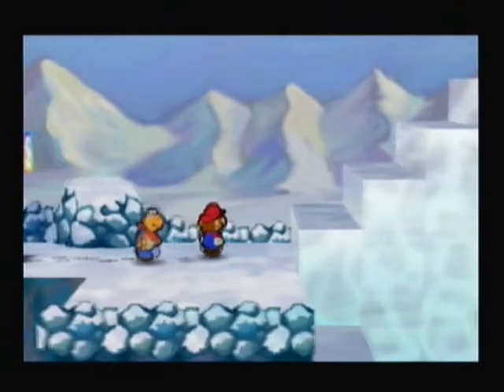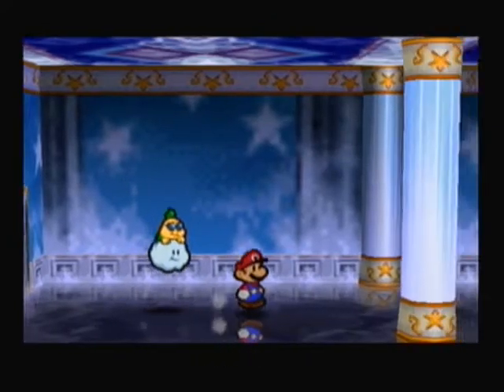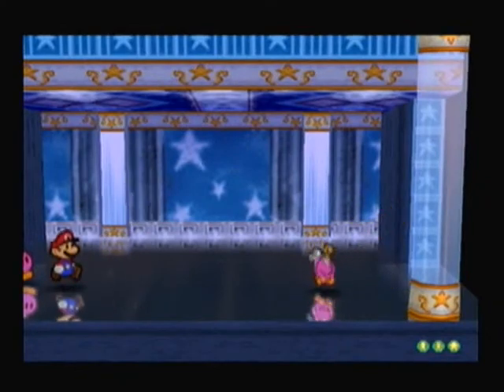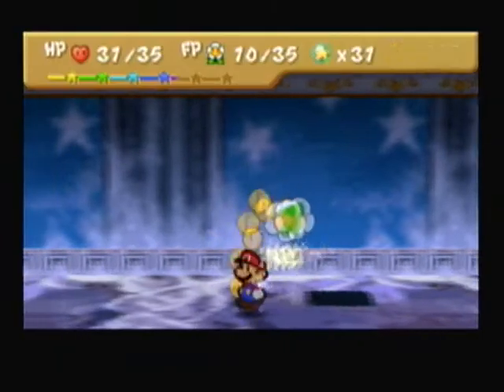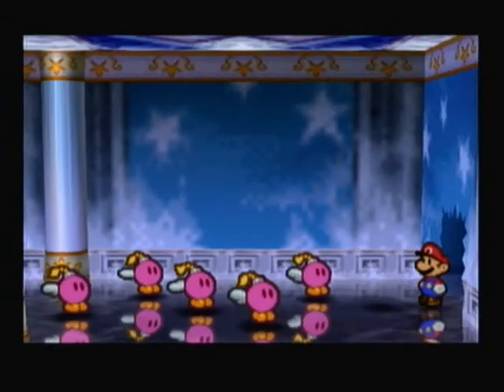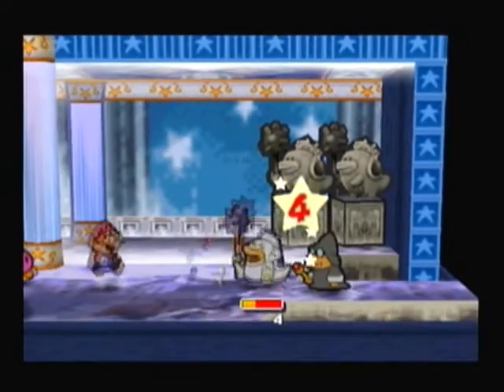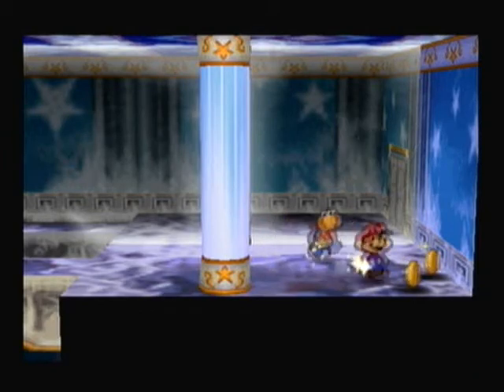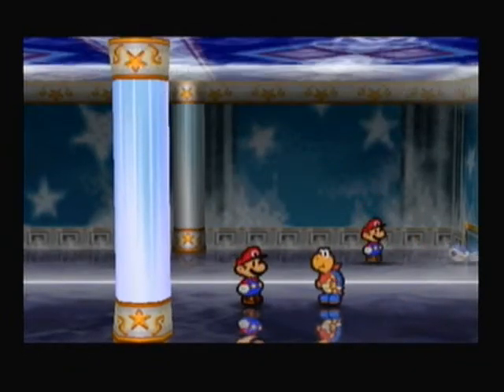Paper Mario: Chapter 7 - Episode 4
We begin the Crystal Palace in hopes to rescue the last Star Spirit.